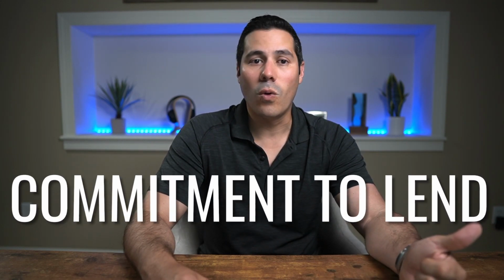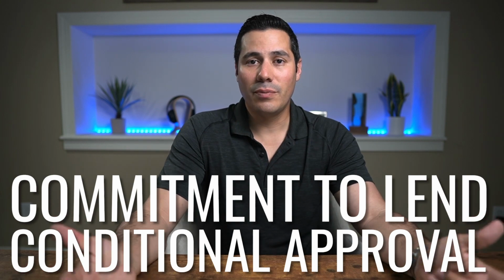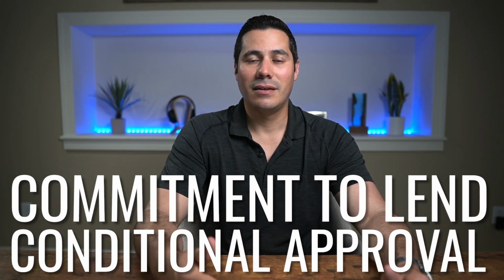Under Contract... Now What?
So you're finally under contract on your new home!! Congratulations!

But wait?  Now what??

Today we will explain what to expect in the mortgage process now that you are under contract.  What will your lender request from you?  Who else is involved in the home buying process?

This is the finally video in our 4 part series of how to buy a house.

Make sure to watch the playlist to learn more!